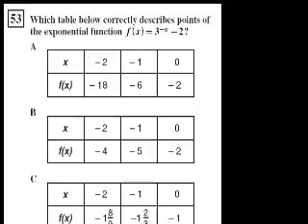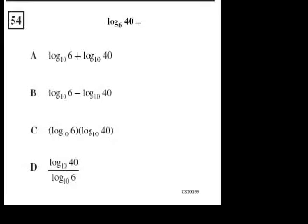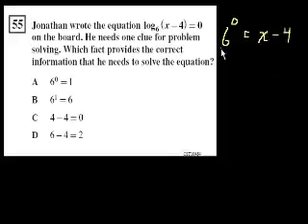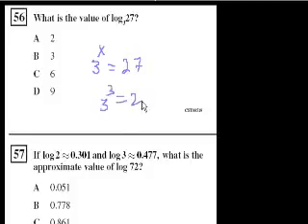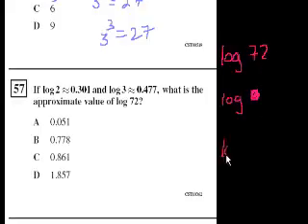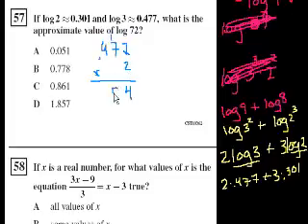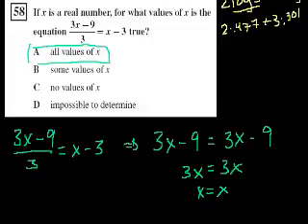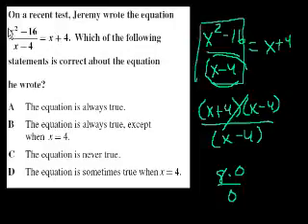013 Algebra II Logarithms and more